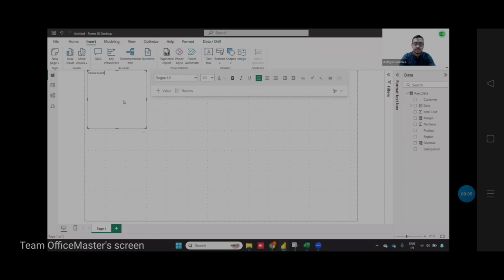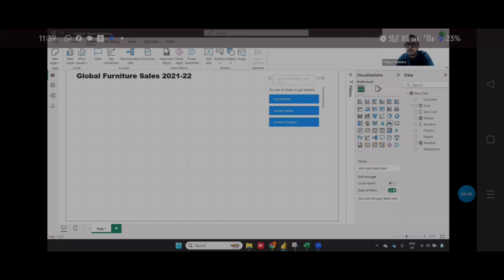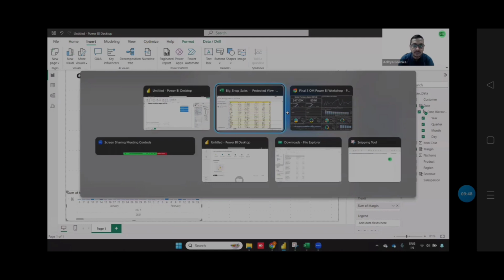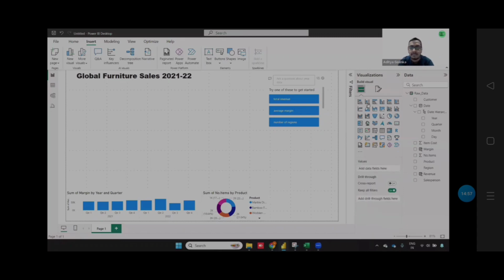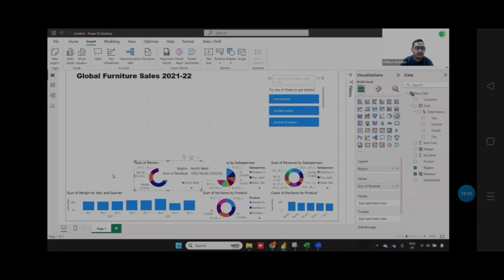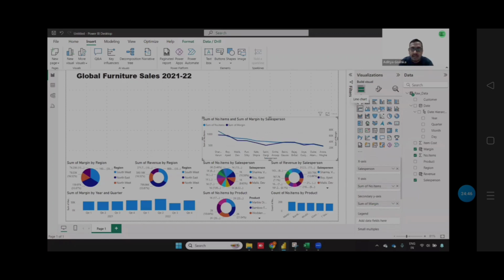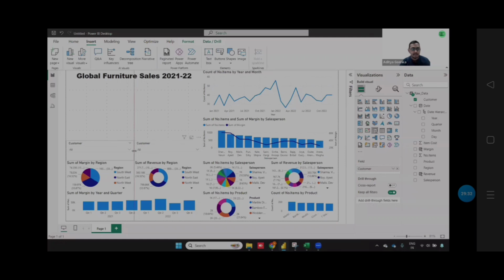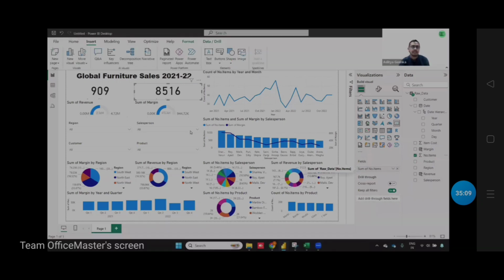Data analytics Power BI Full training